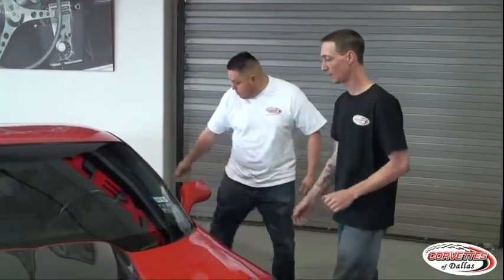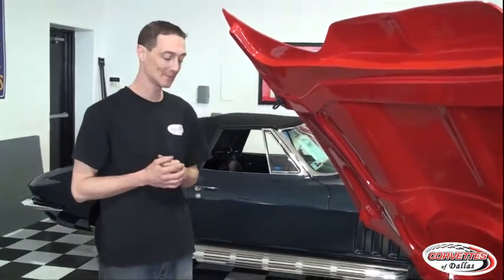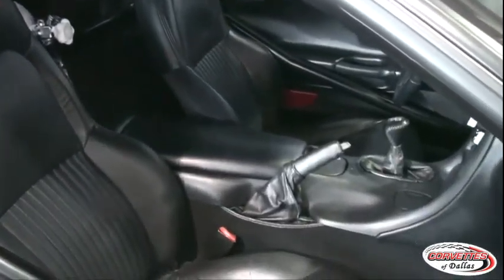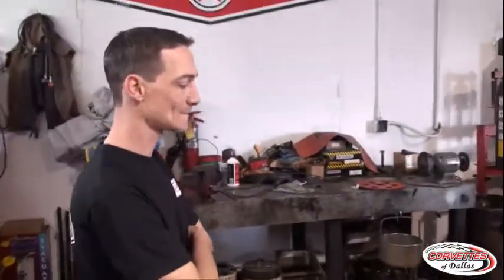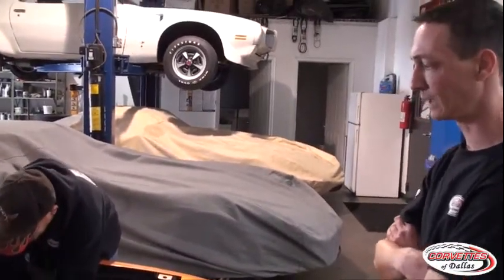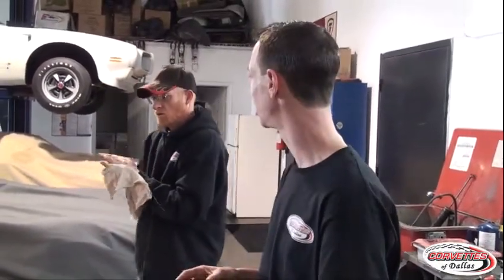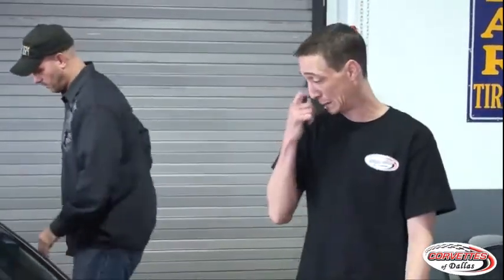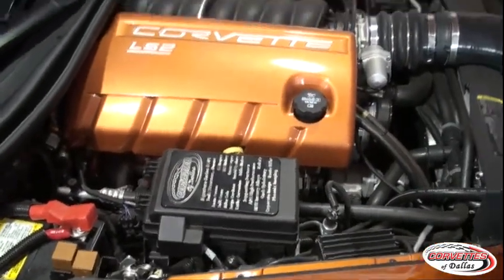Corvettes of Dallas Pinks All Out Pre Race Preparation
We take you behind the scenes at Corvettes of Dallas to show you how we are getting ready for Pinks All Out, coming to the Texas Motorplex in Ennis, Texas, on March 20th-21st.

For more information about Corvettes of Dallas, please visit us or come by and visit us in person at our showroom in Carrolton, TX.